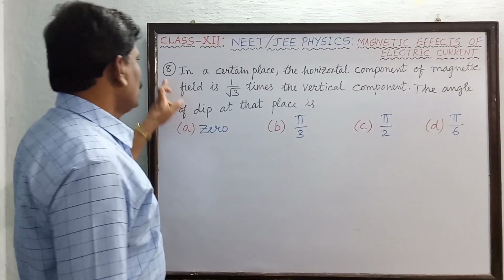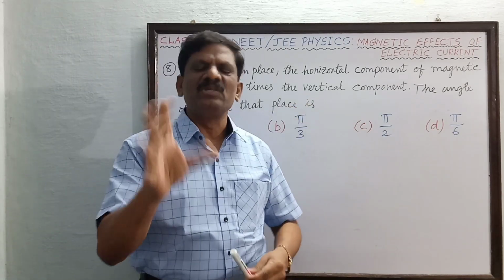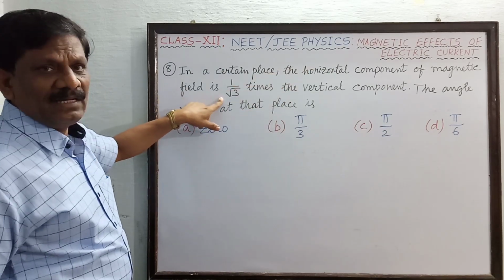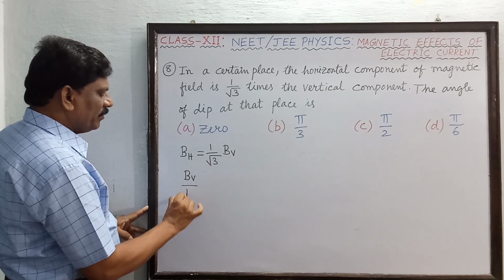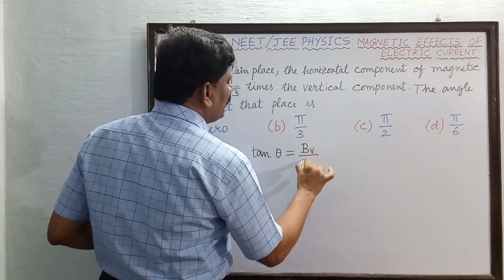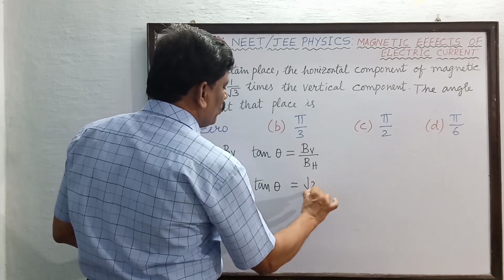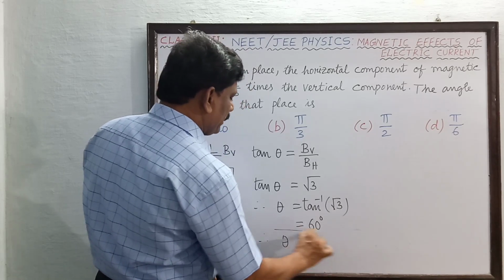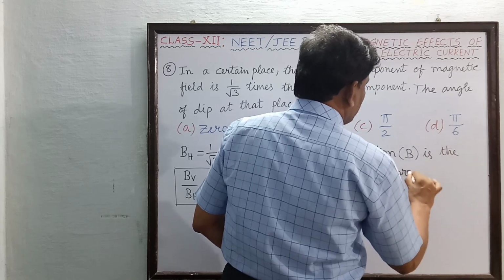NEET/JEE PHYSICS: CLASS XII: MAGNETIC EFFECTS OF CURRENT: PROBLEM-8